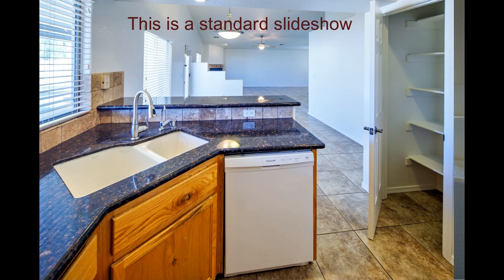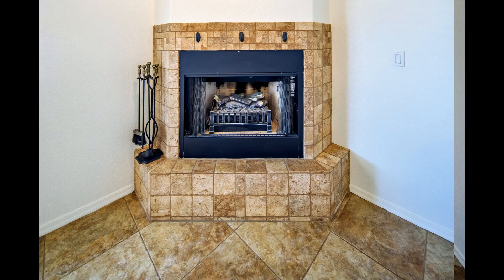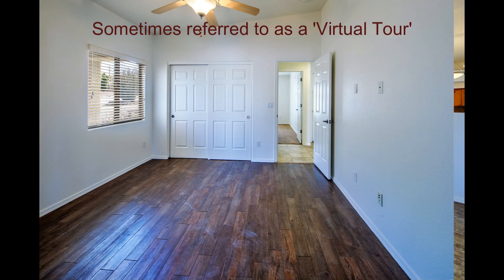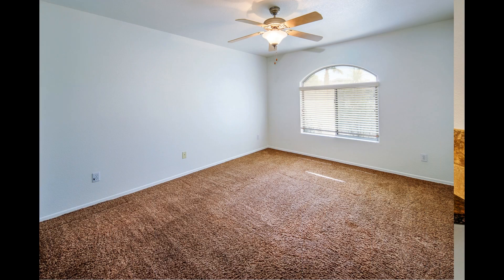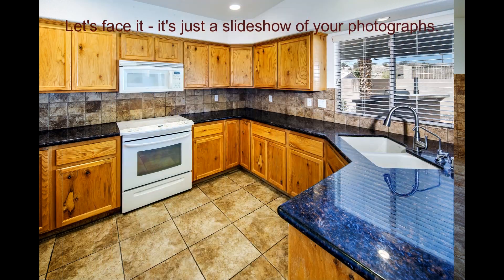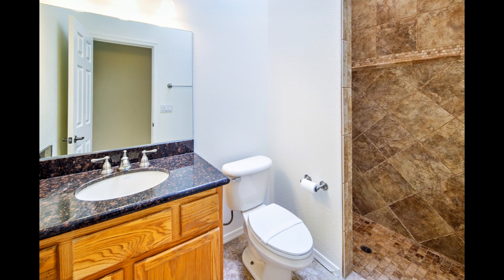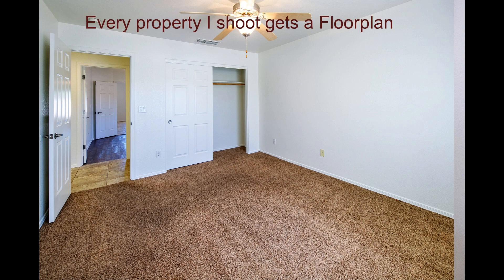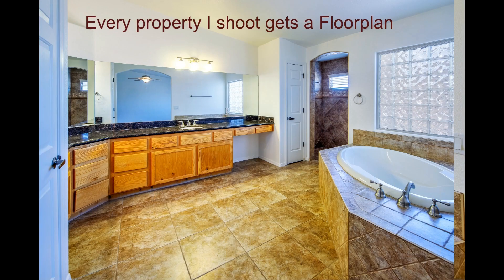3D Virtual Tour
Offer you sellers the best options to display their property.  3D Virtual tours, staged or unstaged, plus 2D floorplan with and without dimensions, plus reports and even 3D CAD drawings!